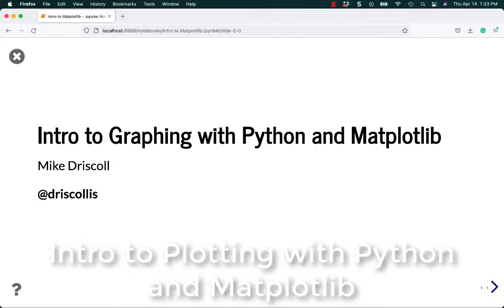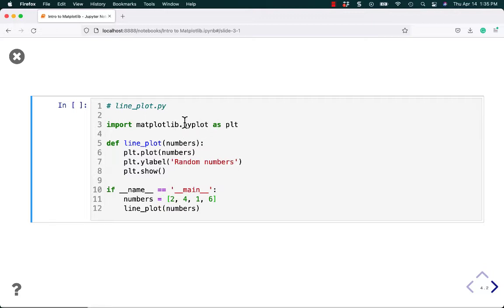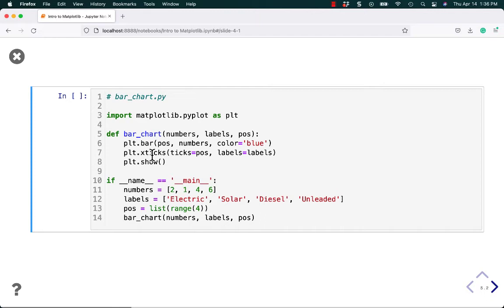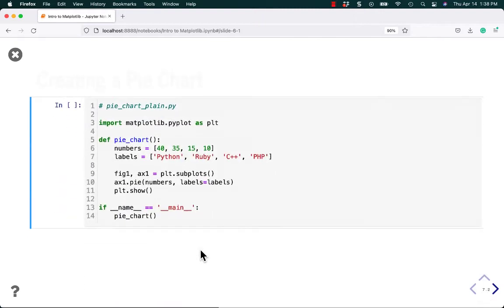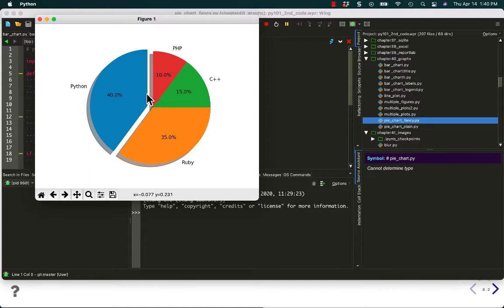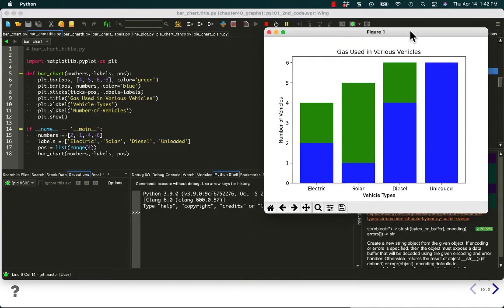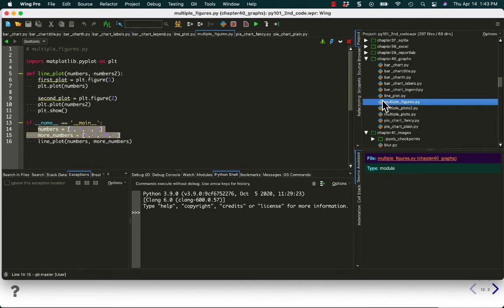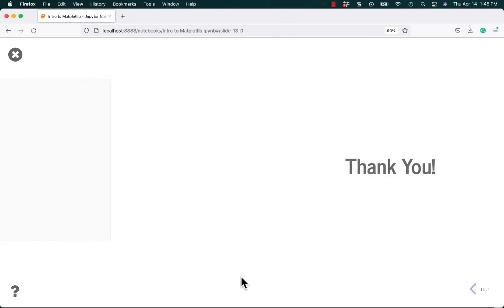Python 101 - Intro to Graphing with Python and Matplotlib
Learn how to create graphs with Python and the popular Matplotlib package in this tutorial.

Here you will learn how to:

* Creating a Simple Line Chart with PyPlot
* Creating a Bar Chart
* Creating a Pie Chart
* Adding Labels
* Adding Titles to Plots
* Creating a Legend
* Showing Multiple Figures

Want to learn more? Get my book, Python 101 at any of the following: